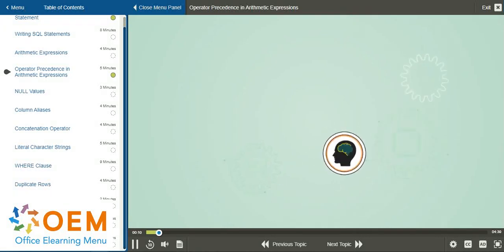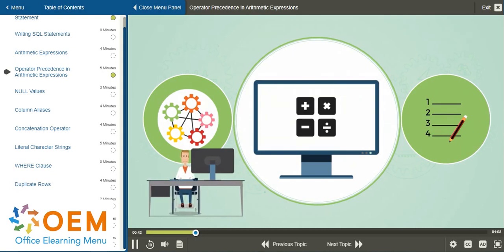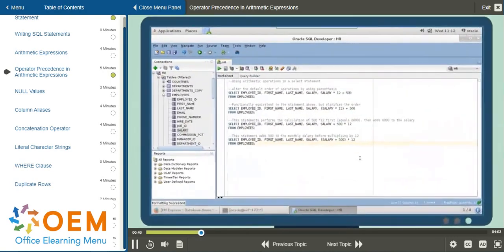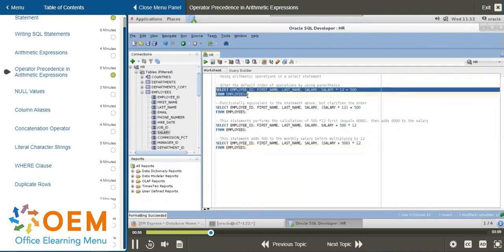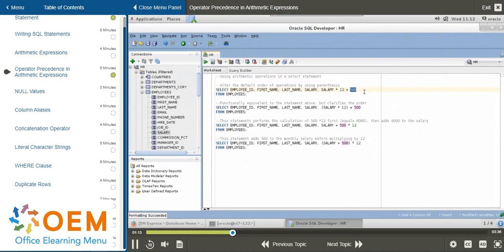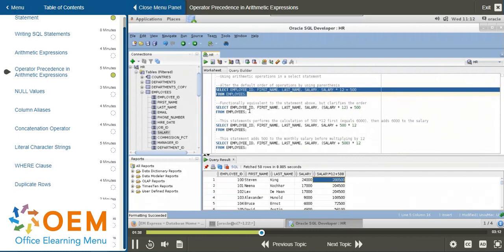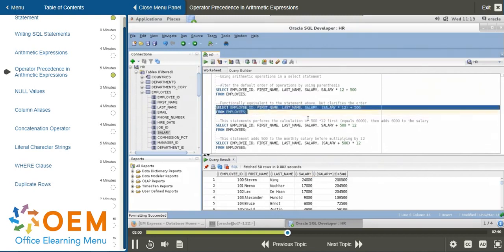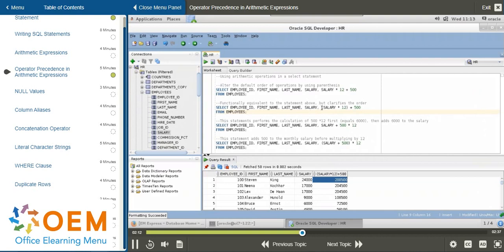Oracle Database 12c R2 SQL exam 1Z0 071 Elearning Training DEMO